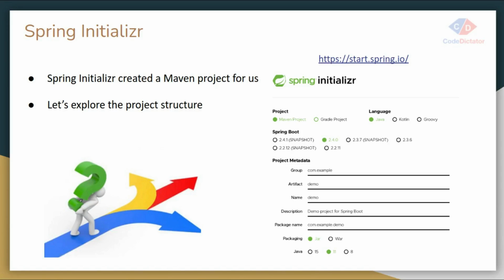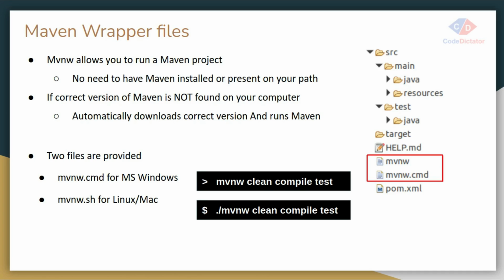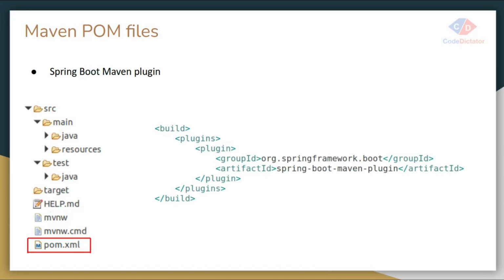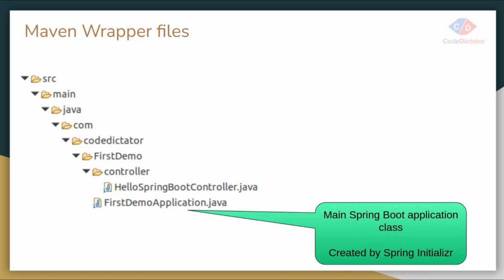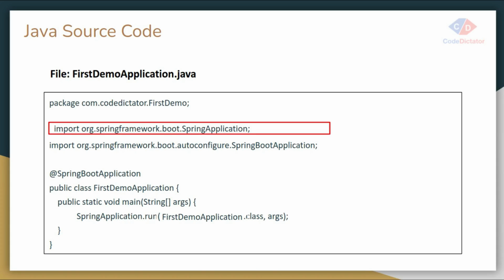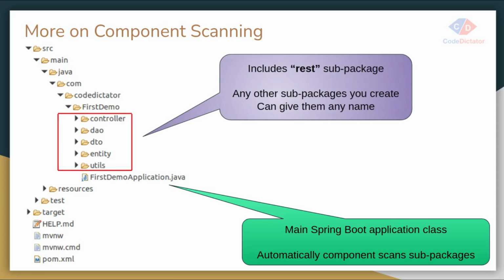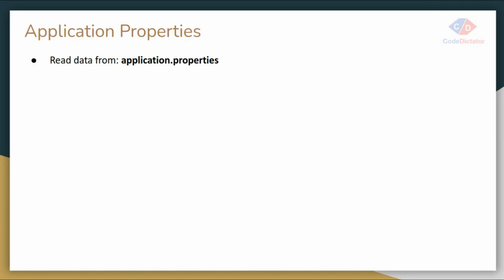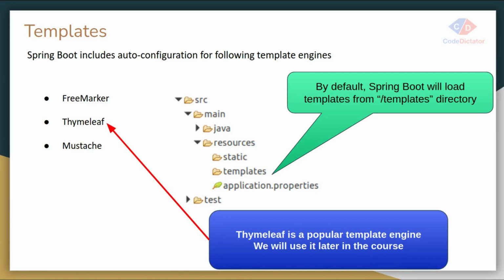Java Spring Boot Application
00:40 Maven Standard Directory Structure
03:35 Maven POM file

08:13 Maven Wrapper file
12:10 Component Scanning

15:40 Application Properties file
18:45 Static files(HTML, CSS, JS, etc...)
19:10 Templates(Thymelef, etc...)

19:45 Unit Test